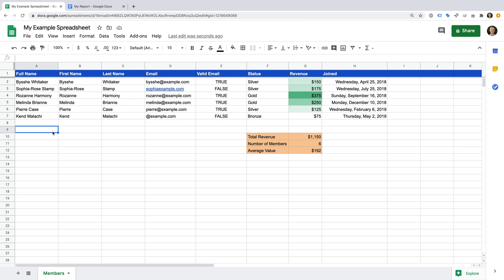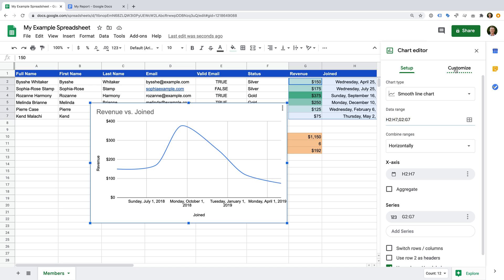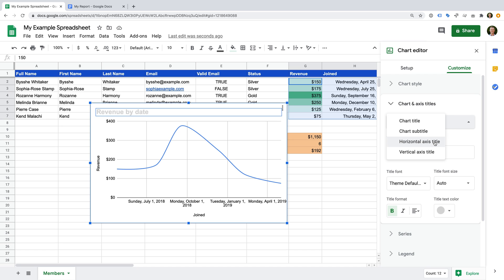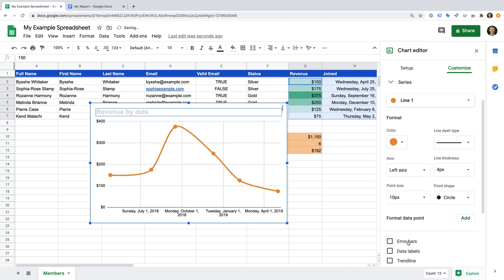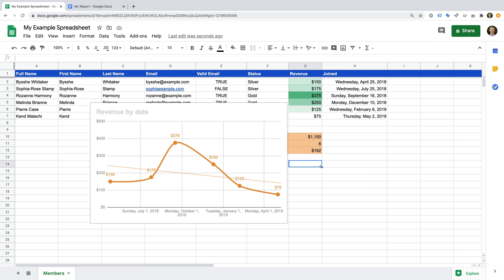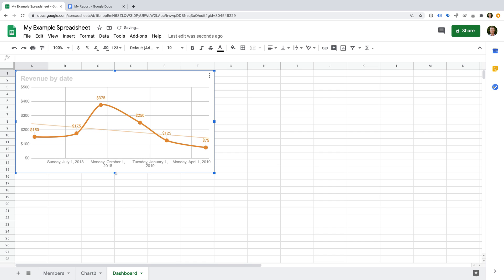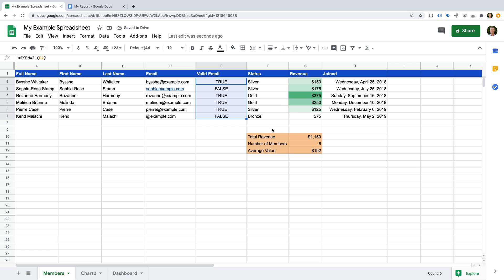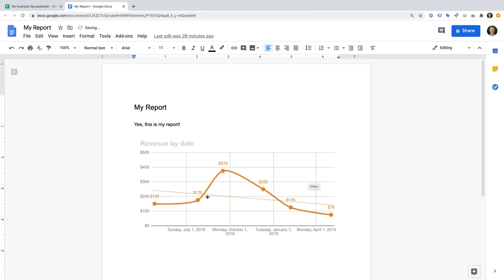Google Sheets Charts Tutorial // How to create charts and graphs in Google Sheets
Learn how to create charts and graphs in Google Sheets. We will walk-through how to create line charts, column charts, and pie charts. Plus you will learn how to begin customizing your charts and graphs and how to add your Google Sheets charts to your documents and presentations in Google Drive.

Google Sheets lets you present data in different ways. Apart from the standard table and pivot tables, you can also add a range of visualization options to present and analyze your data. For example, Google Sheets lets you add charts, including pie charts, line charts, column charts, and more. Apart from one-off visualizations, you can also use Google Sheets to create reports and dashboards.

SAY HELLO!

GEAR USED FOR THIS VIDEO:
○ Microphone (for walk-through)